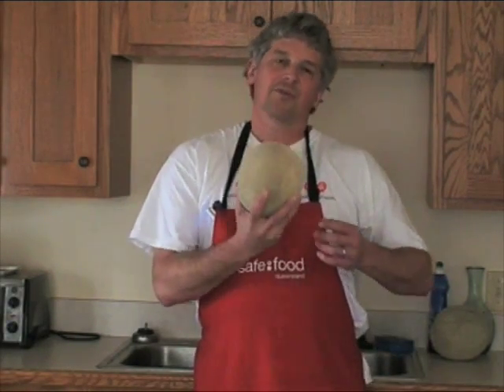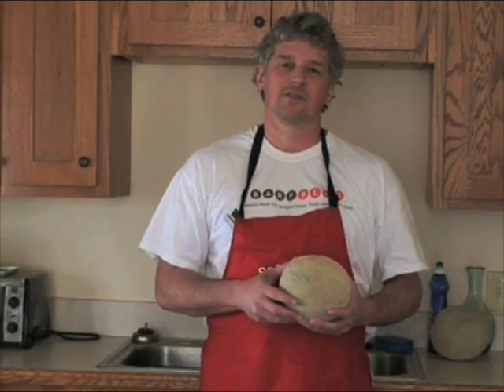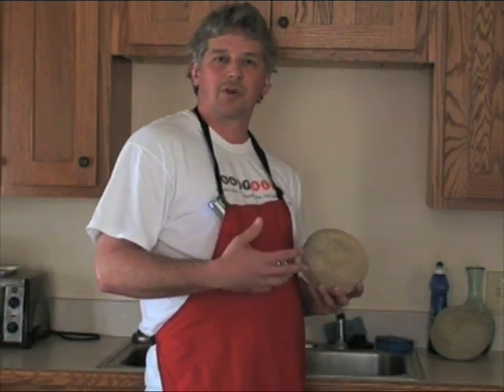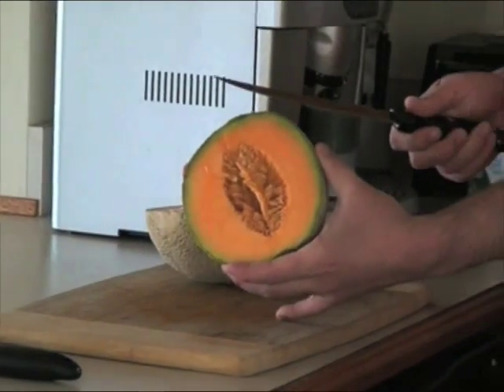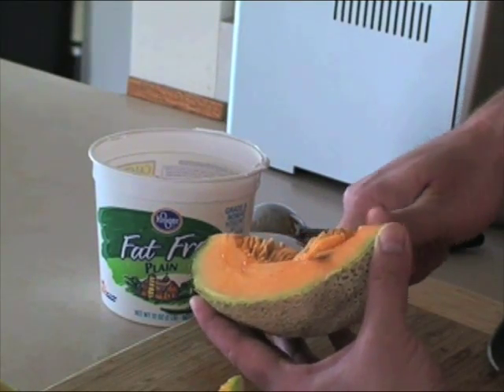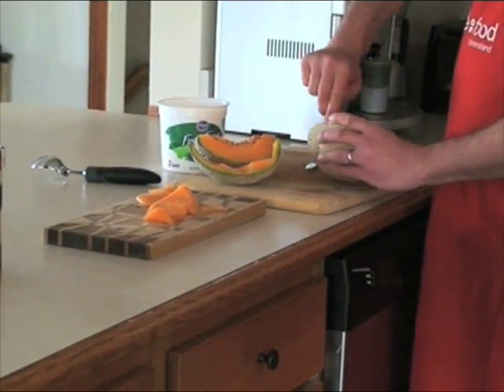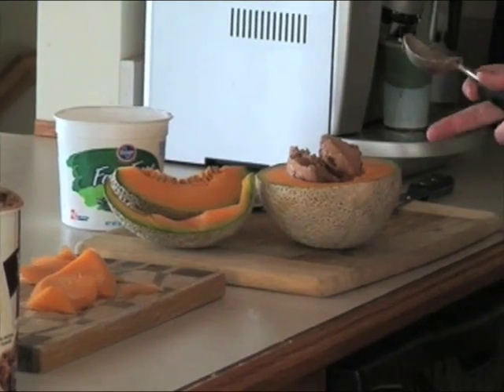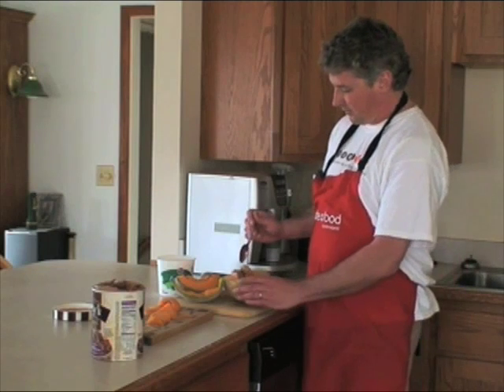How to prepare a cantaloupe - Is Salmonella a risk?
In March of 2008 the U.S. Food and Drug Administration advised people not to eat cantaloupes from a Honduran grower because the fruits may be contaminated with Salmonella.

Doug Powell of the International Food Safety Network looks at how cantaloupes and prepared and what you can do, if anything, to reduce the risk of Salmonella from the melons.